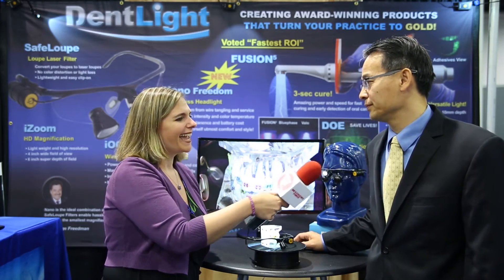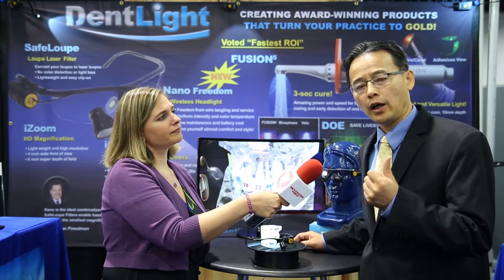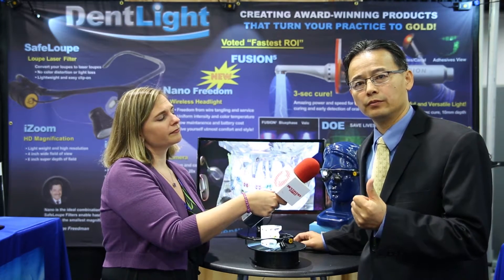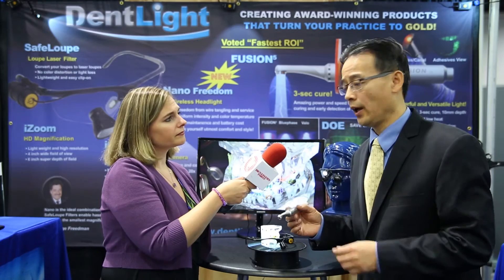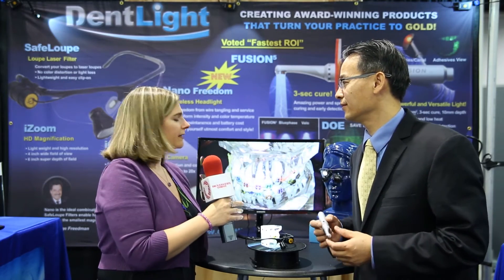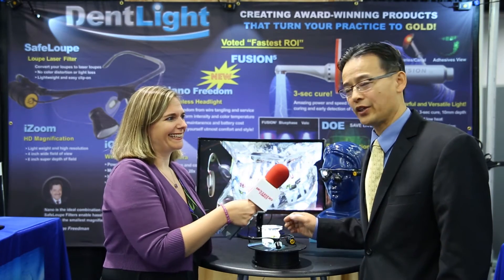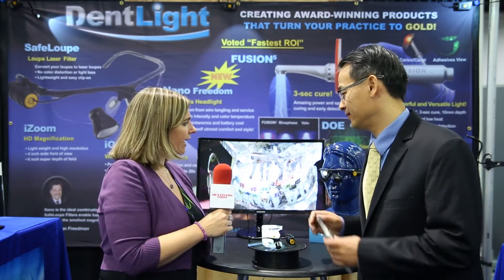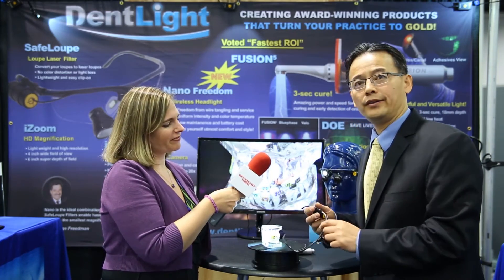DentLight – iOcam, Nano Freedom Wireless Loupe Light, FUSION 5 Curing Light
Dr. Richard Liu, president of DentLight discusses 3 new wireless products the company is premiering at the CDA Meeting. Watch this video to learn about the FUSION 5, which features a fast cure; the Nano Freedom, a lightweight loupe light; and the iOCam, which is provides live HD streaming from the doctor’s perspective.